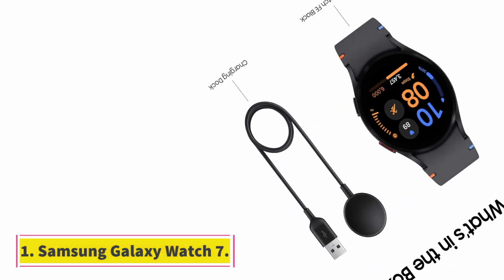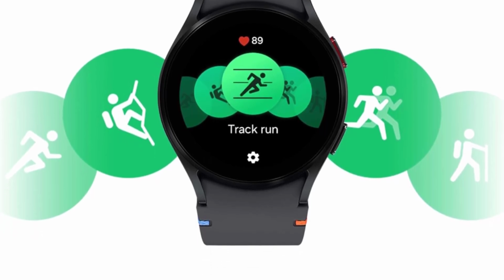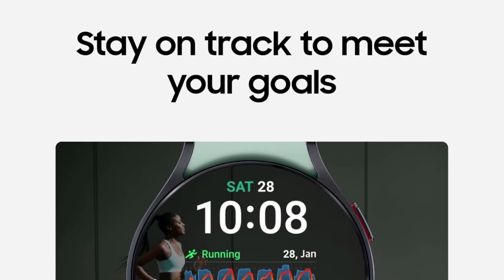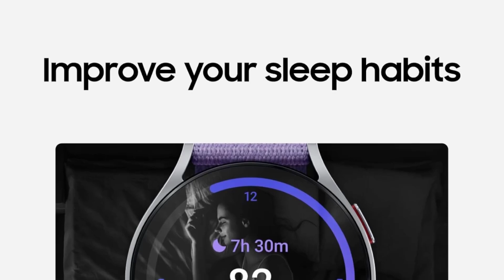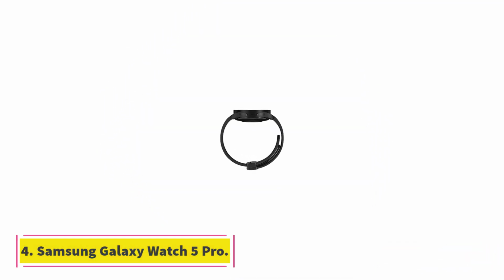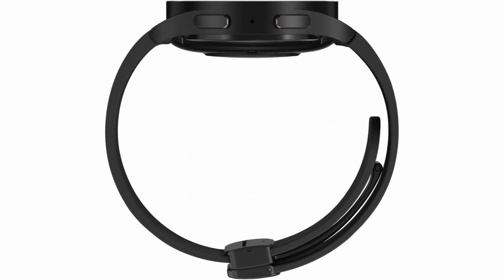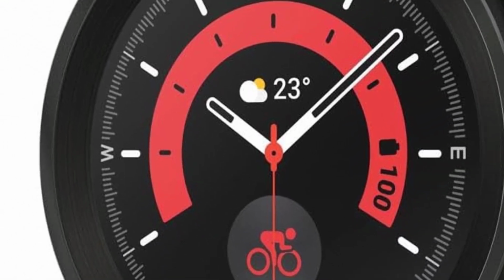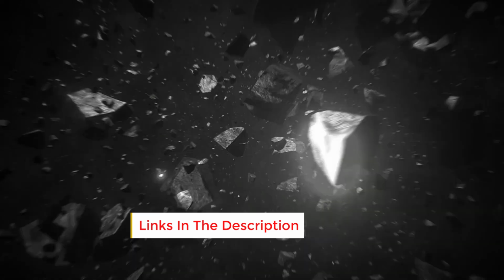✅ Best Samsung watches of 2024 [don’t buy one before watching this]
📌Product Link📌:
 1. Samsung Galaxy Watch 7.

 2. Samsung Galaxy Watch Ultra.

3. Samsung Galaxy Watch 5.

4. Samsung Galaxy Watch 5 Pro.

 5. Samsung Galaxy Watch Ultra.

In this video, we listed the Best Samsung watches?